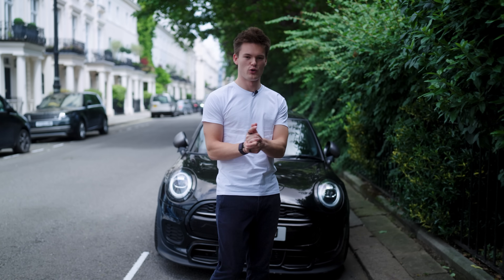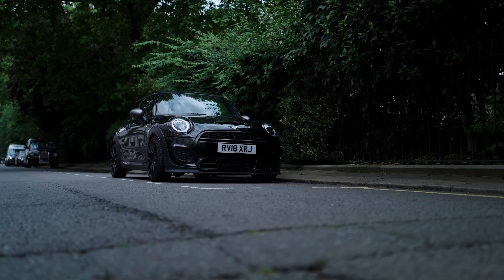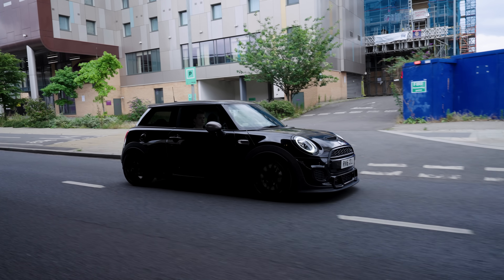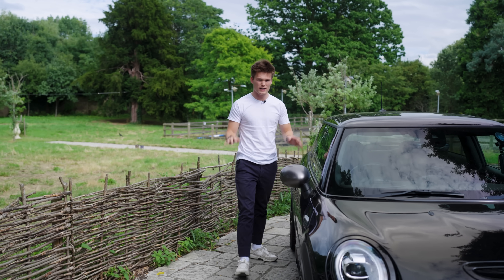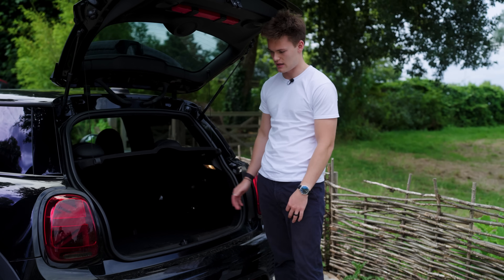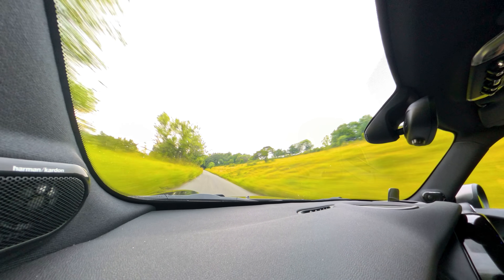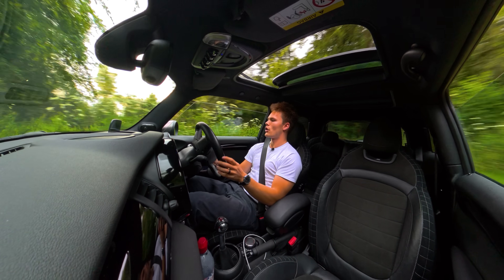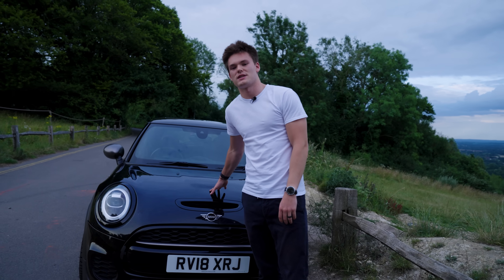Freddie Lubin Reviews his Mini Mulgari!